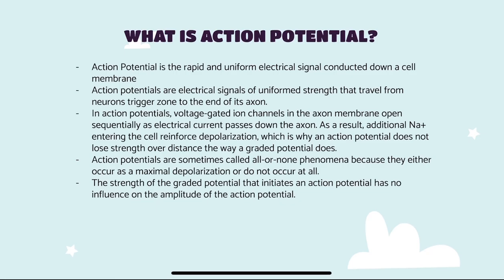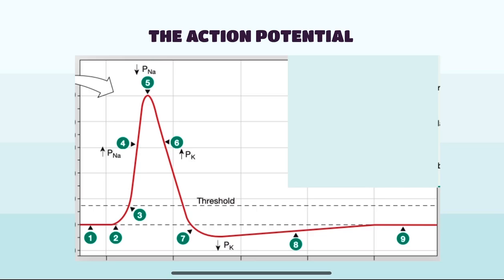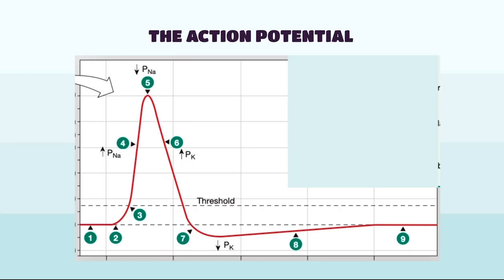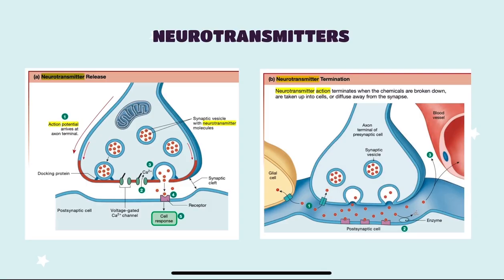Physiology: Action Potentials & Neurotransmitters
JULIANA VICTORIA RIVERA
11 APRIL 2022
PHYSIOLOGY LECTURE
PROFESSOR POON